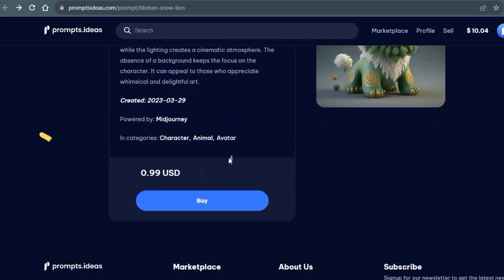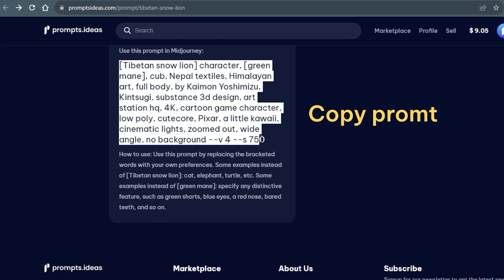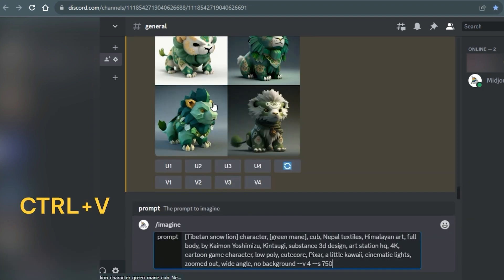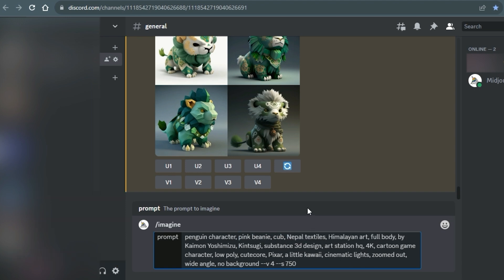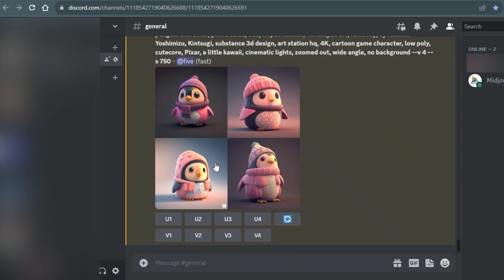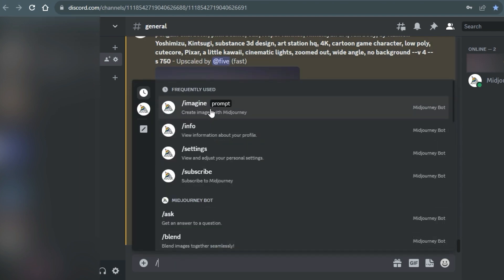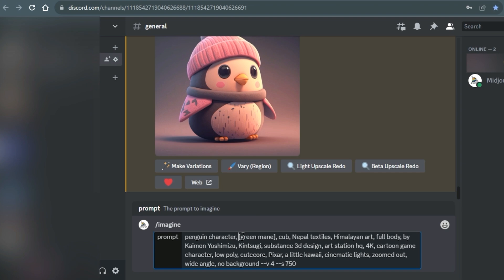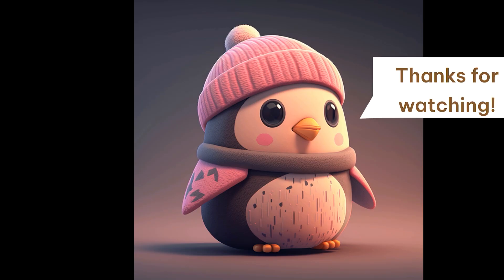How to use Midjourney prompt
We're demonstrating how to buy and use a prompt for Midjourney. Check out the Midjourney prompt catalog on the Promptsideas prompt marketplace

P.S. Anyone can sell their prompts on our marketplace! It's easy: create an account, click the "Sell" button, and fill in the fields according to the instructions.